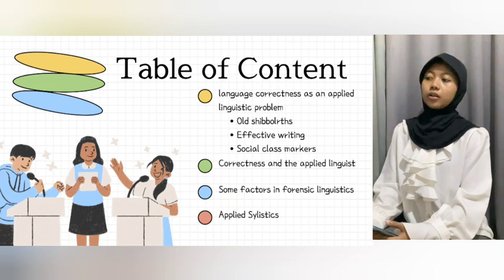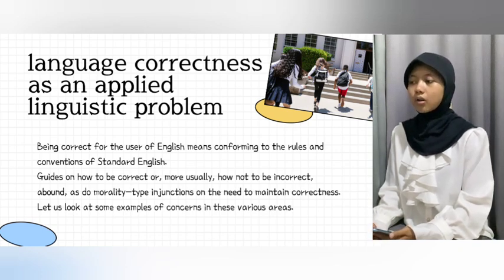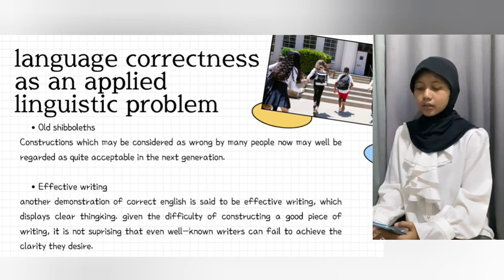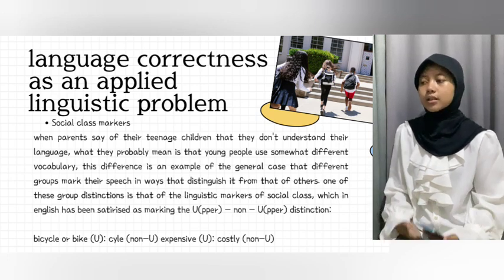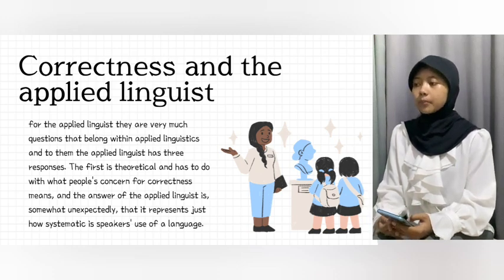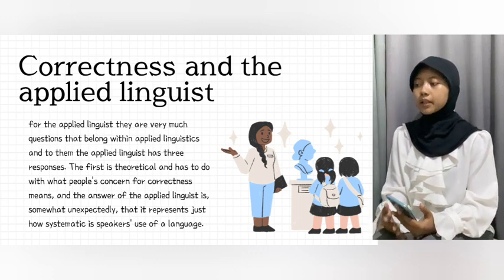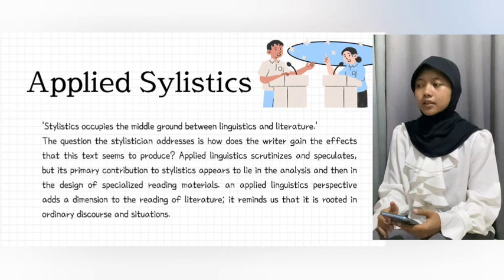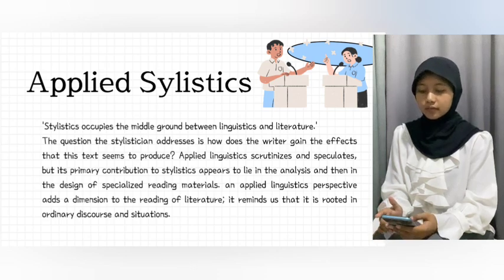Applied linguistics UTS project - Miftahul jannah